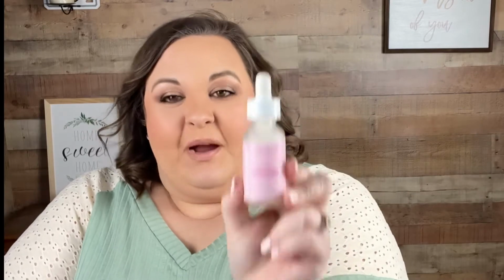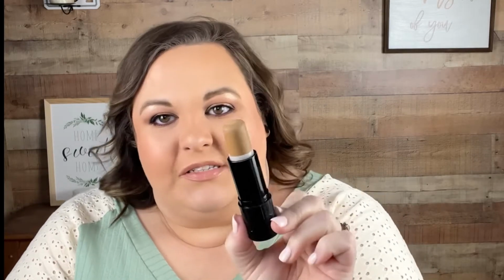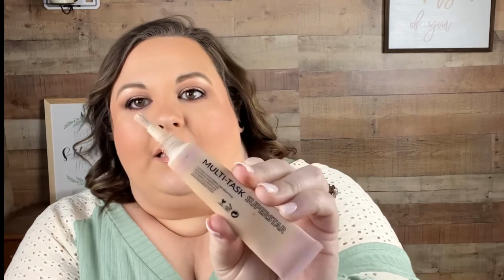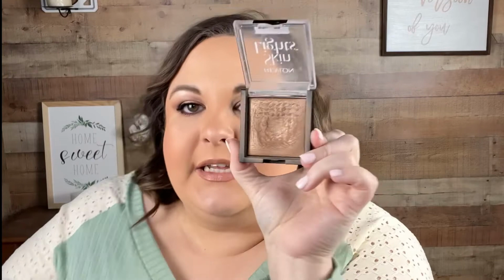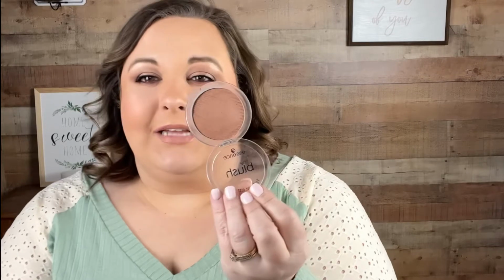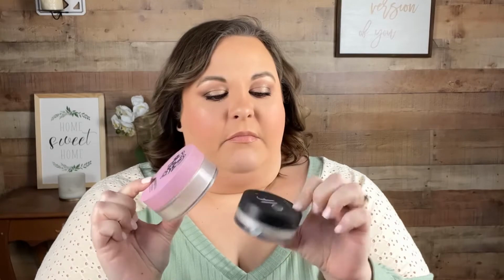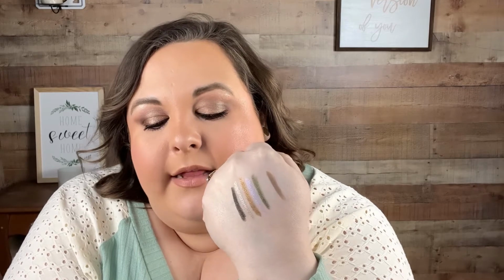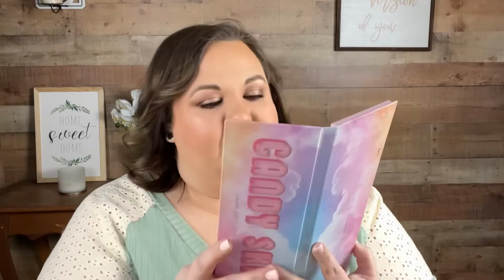Products that I think are underrated!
Makeup Revolution Niacinamide Mattifying Priming Drops

Essence Pretty Natural Hydrating Foundation

Maybelline Fit Me Shine-Free + Balance Stick Foundation, Toffee, 0.32 oz

Maybelline Fit Me Concealer

Wet n Wild MegaLast Incognito All-Day Full Coverage Concealer

Milani Conceal + Perfect Longwear Concealer

Revlon SkinLights Prismatic Bronzer

Juvia's Place Bronzed Duo

ULTA Baked Sculpt & Glow 3-in-1 Palette

Essence The Blush

Maybelline Lash Sensational Luscious Mascara

Milani Dangerous Lengths Mascara, Lengthening

One and Done - Complete Brow Styler Shade 2

Makeup Revolution Good Vibes High Brow Gel

Juvia's Place Lux Lip Liners

NYX Professional Makeup Epic Wear Liner Stick Long Lasting Eyeliner Pencil

Juvia's Place The Nude Velvety Matte Lipstick